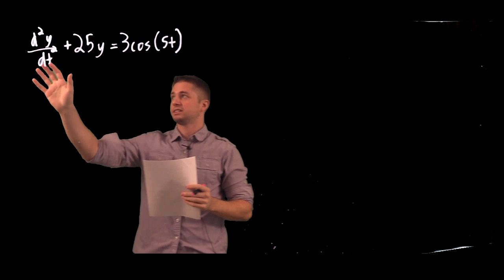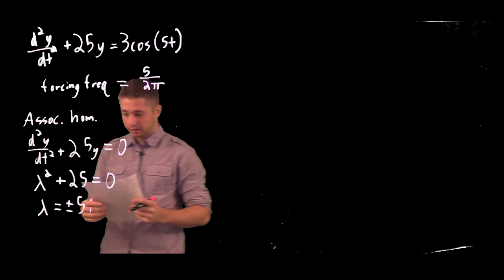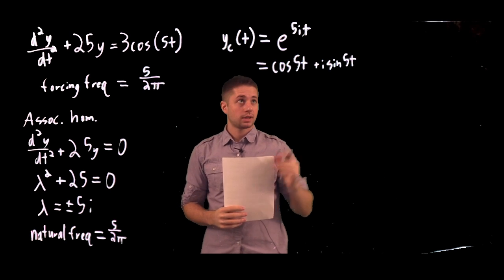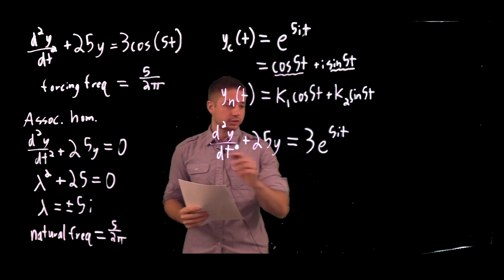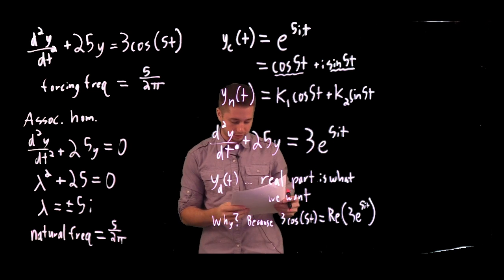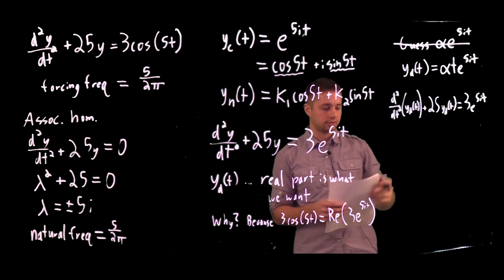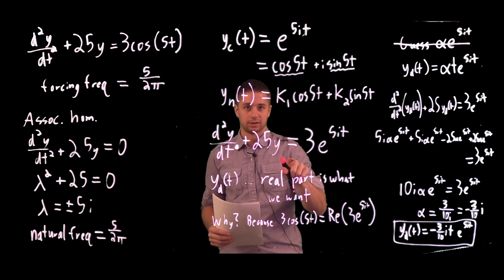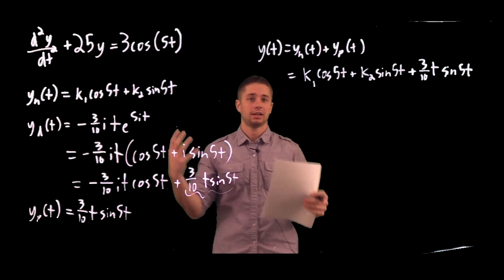Second order linear equation (resonant case)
Differential Equations

Chapter 4.3

Finding the general solution to a second order nonhomogeneous linear equation with resonant sinusoidal forcing. The particular solution to the nonhomogeneous problem is found by complexifying the differential equation.